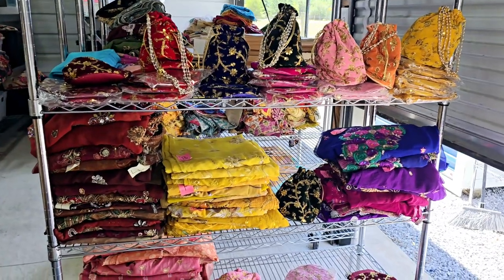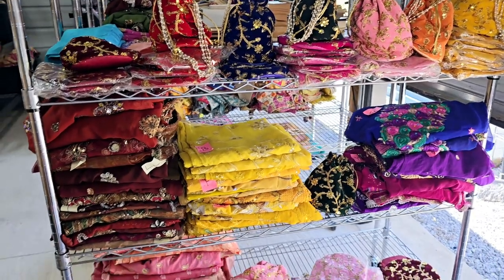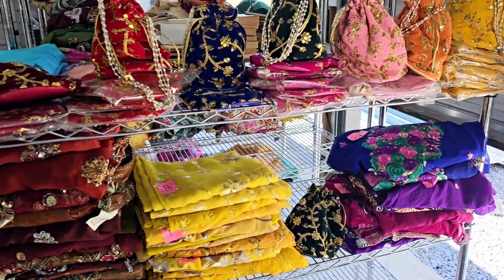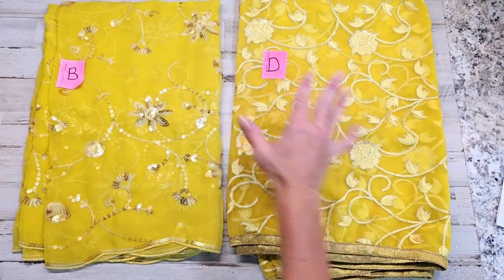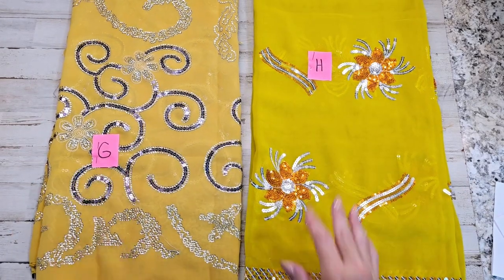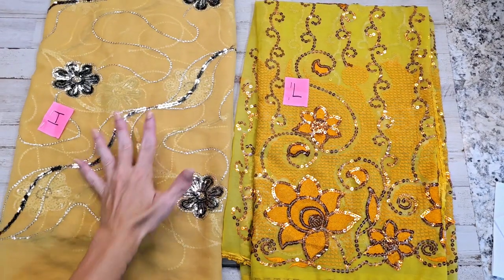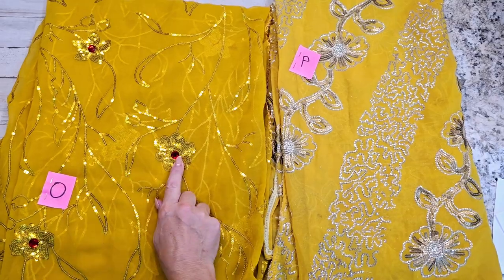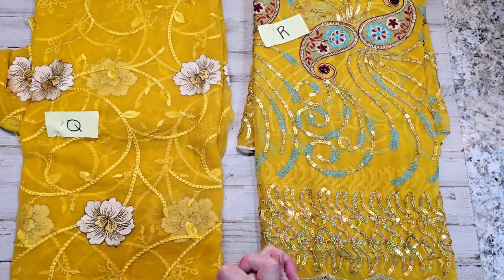(Part 5) $19 YELLOW SARI Scarf Sale! Un-Cut Vintage Sari/Choose your Sari scarf /gift bags are back!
♥I hope you liked the sari/ saree scarf that you see to day!

(GREEN sari/ saree)

(RED Sari/ saree)

(BLUE Sari/ sari)

(PURPLE sari/ saree)

(PINK sari/ saree)

(PEACHY / PINKS sari/ saree)

(YELLOW sari/ saree)

(BROWN sari/ saree)

(BLACK/ WHITE saree-sari)